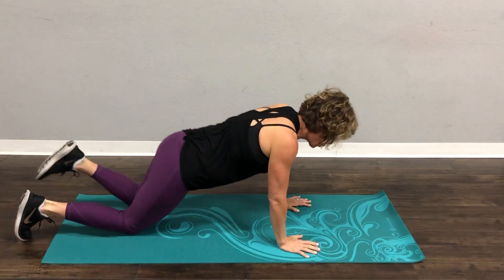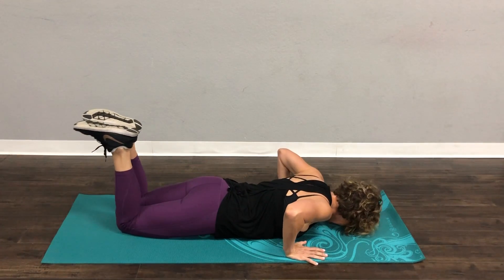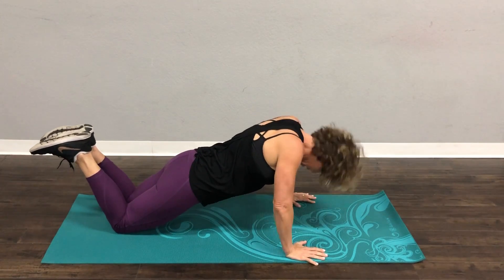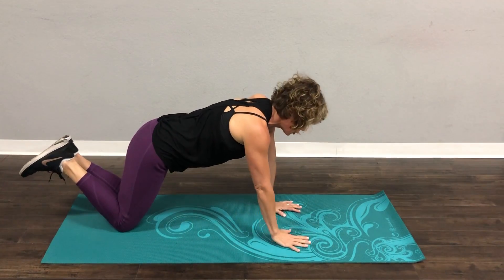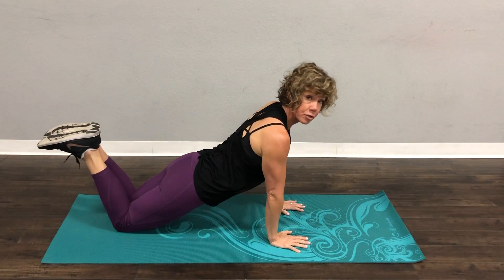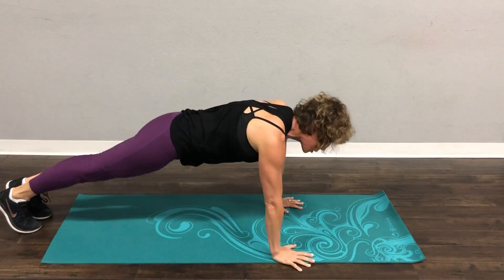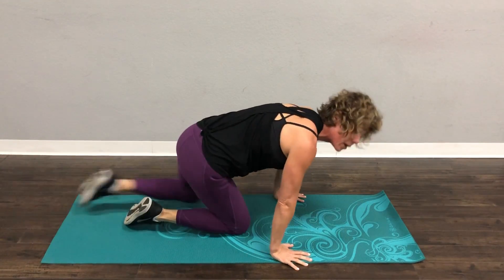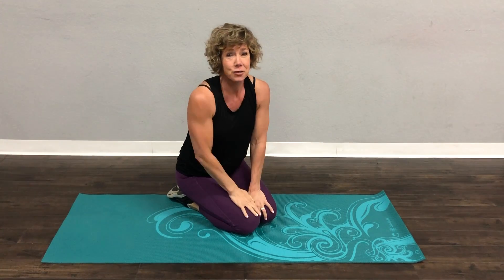Push up from ground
This is a challenging variation of the push up. If you are looking for sculpted arms, you've got to give this one a try! Great for your arms and your abs.